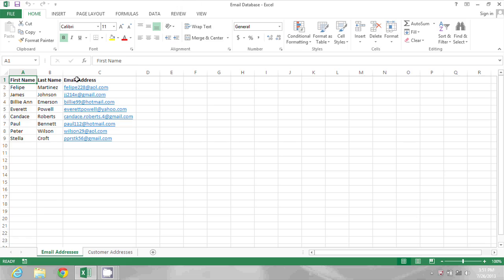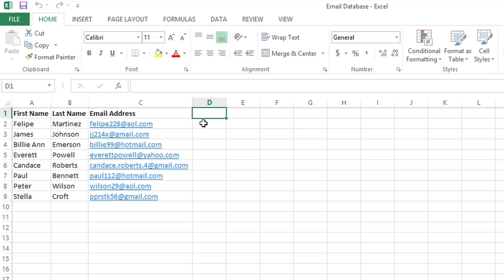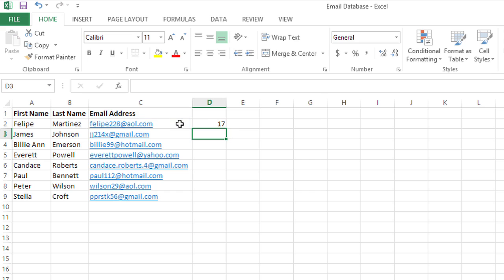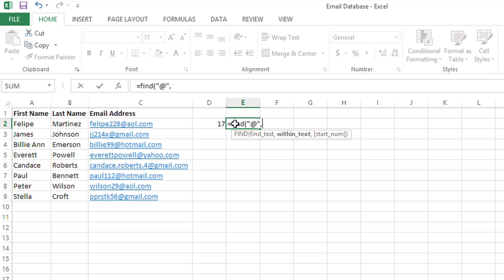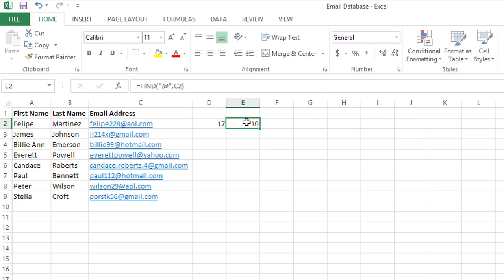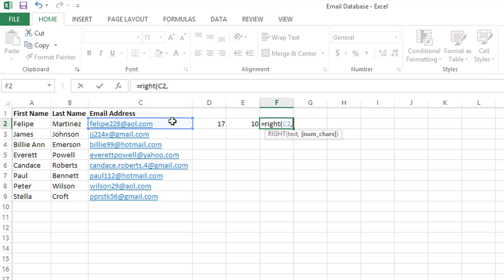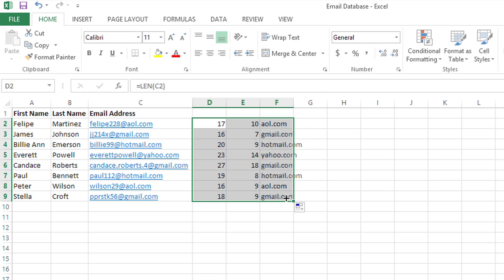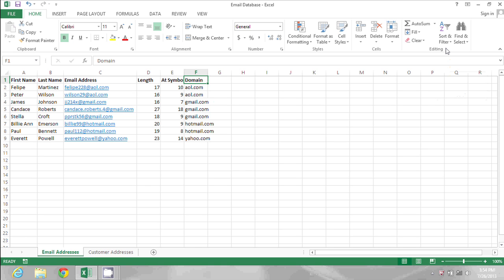How to Sort Email Addresses in Excel : MS Excel Tips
Sorting email addresses in Excel is something that you can do in a couple of different ways, including alphabetically. Sort email addresses in Excel with help from a software expert in this free video clip.